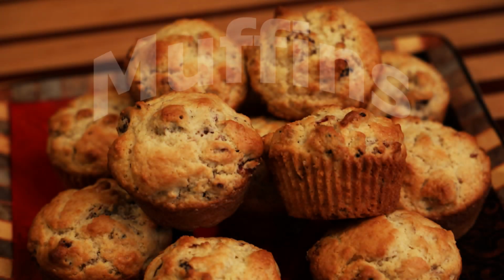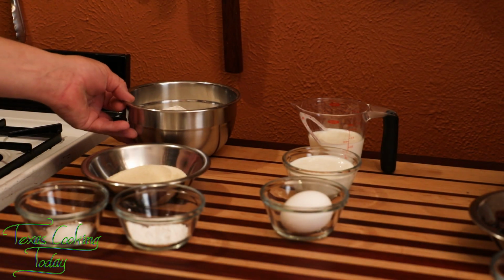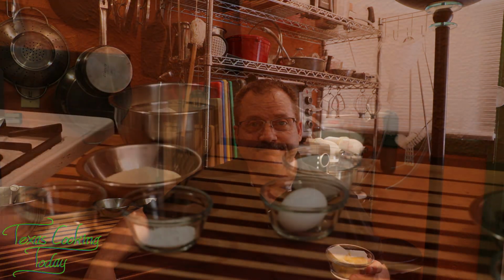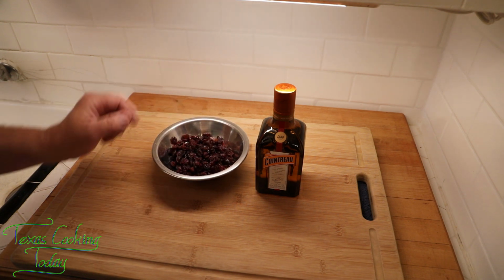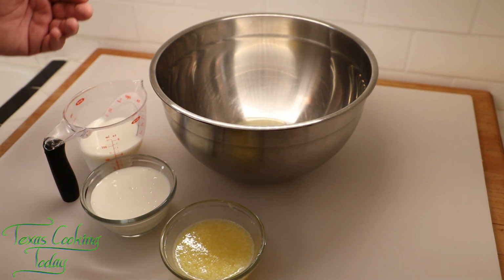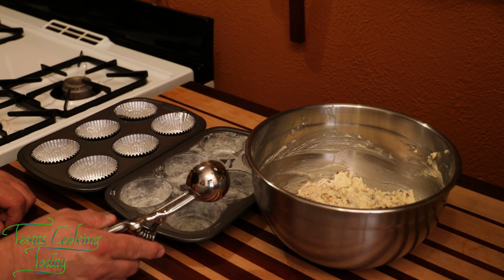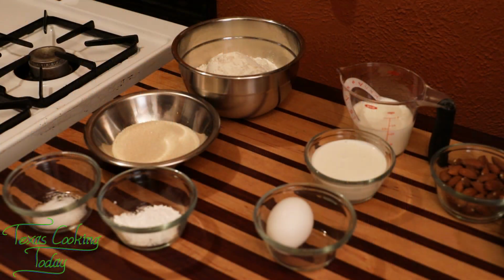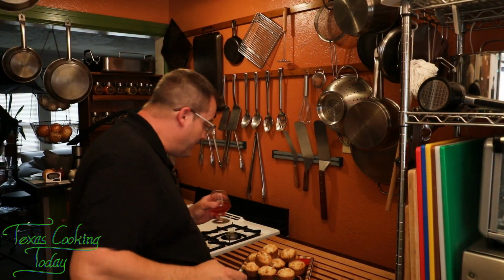Muffins Recipe S5 Ep 509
Muffins are delicious easy and fun and this muffin Recipe will have you making perfect muffins the first time. this Video shows how to make muffins.